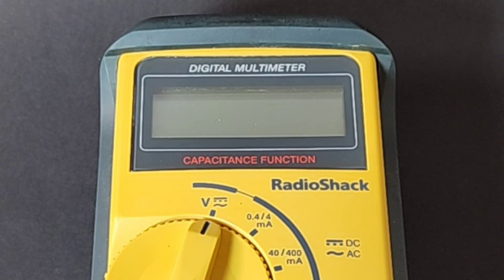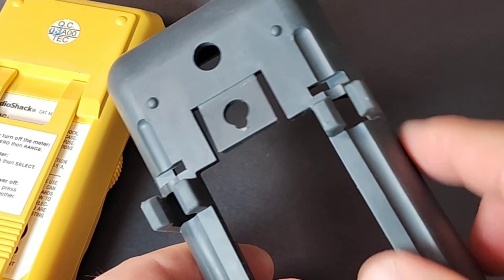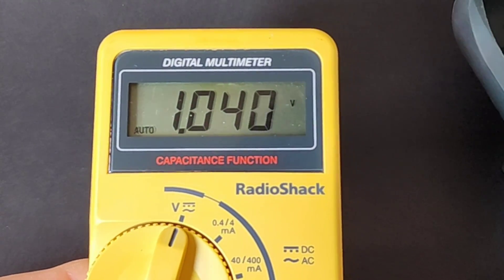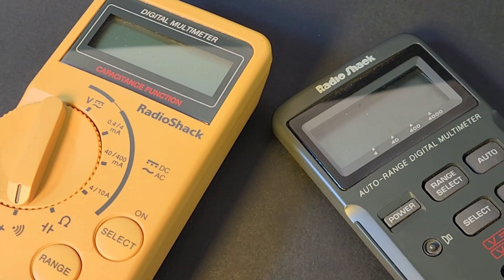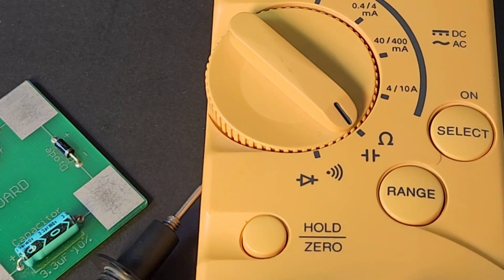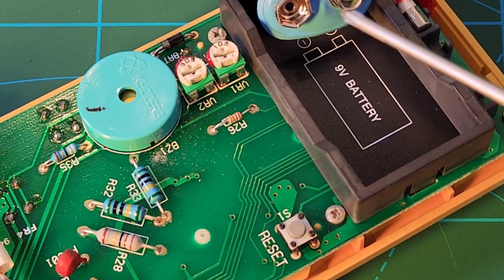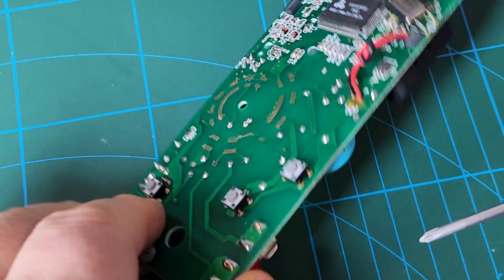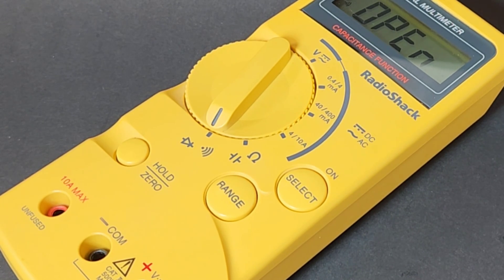RETRO-TECH ○ RadioShack 22-801 Multimeter Mini Review & Teardown! (1999)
The '90s are back on RETRO-TECH.
This great looking RadioShack multimeter had lots of Xtras! Including a protective boot and some nifty features. If yellow is your thing check out this RETRO-TECH episode 💛

                            07/09/2022

5V Precision Voltage Reference (as used in Review, designed by Fred Chu)